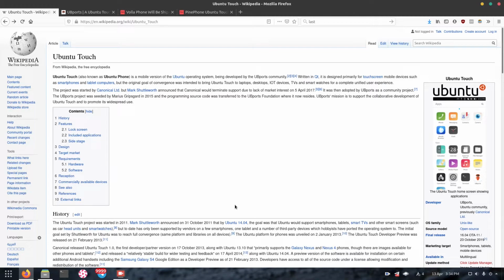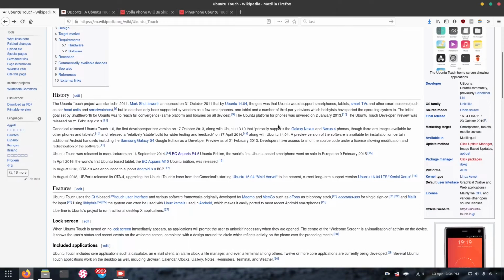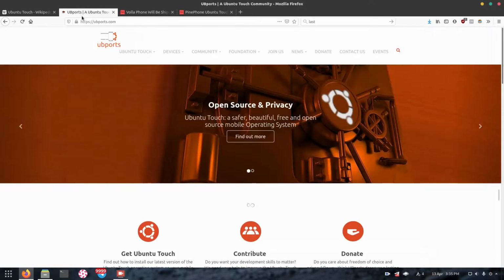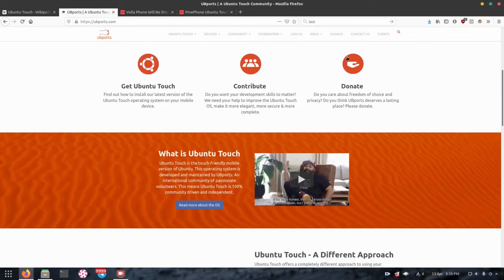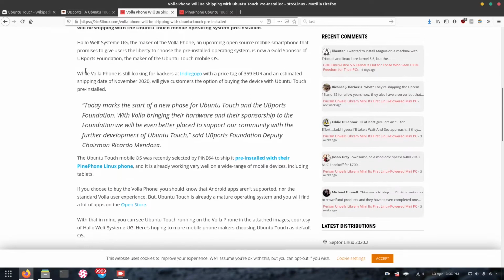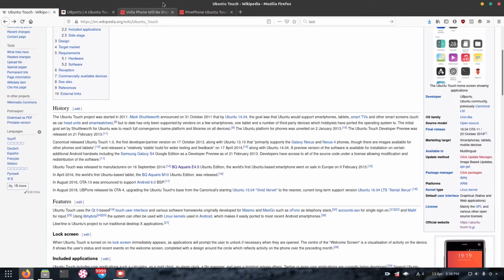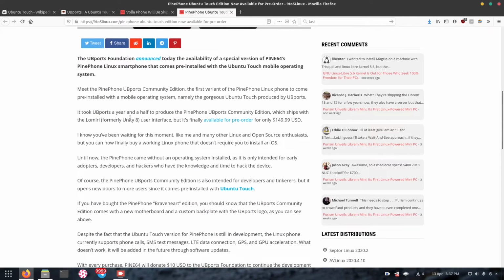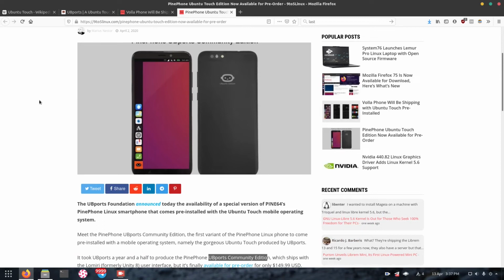Ubuntu Touch Is Coming Back Thanks To The PinePhone and Volla Phone!